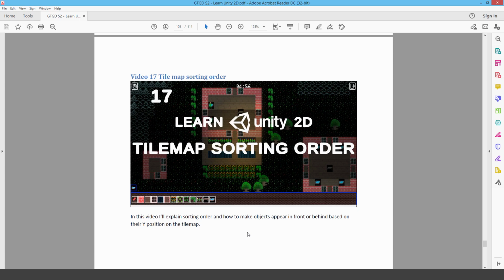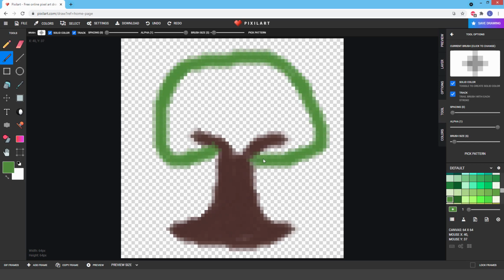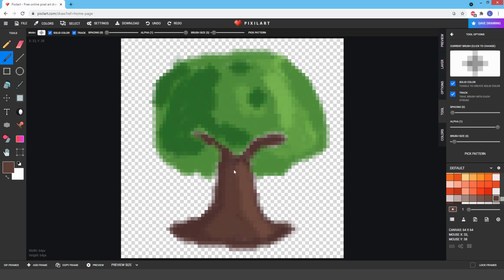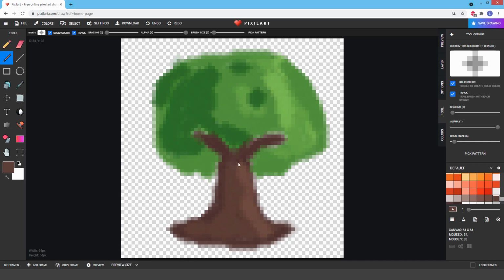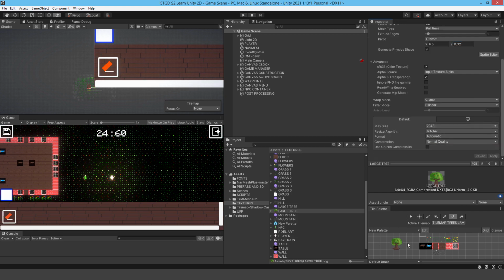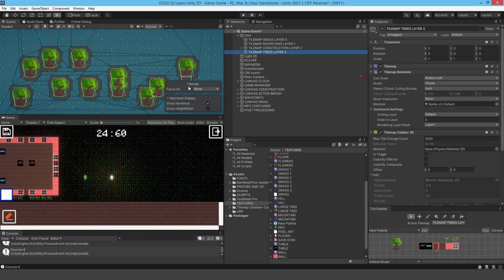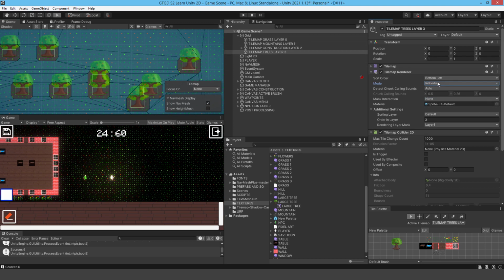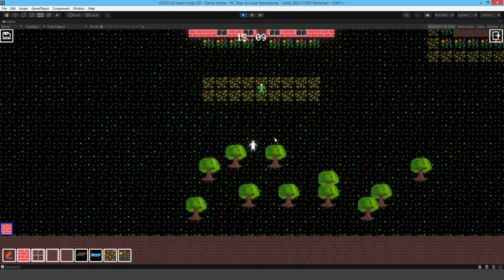Video 17 Tilemap Sorting Order - Learn Unity 2D - Unity 2021